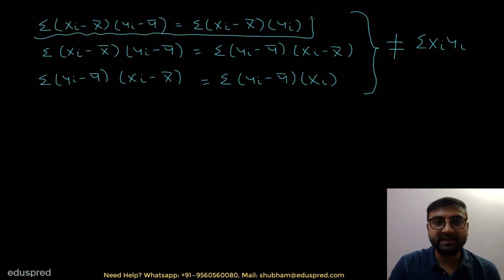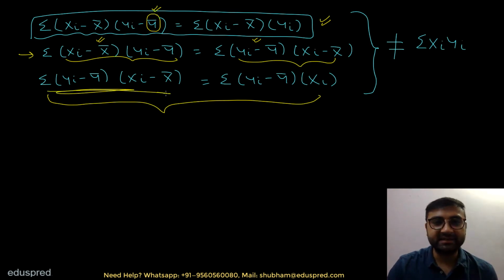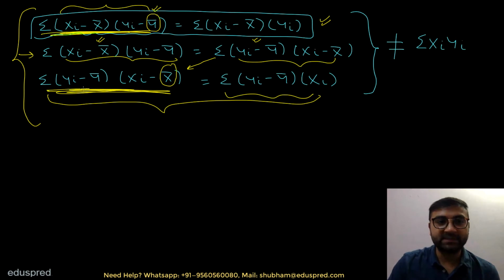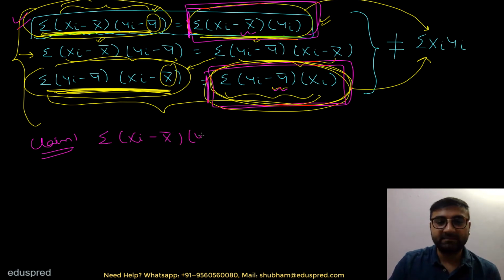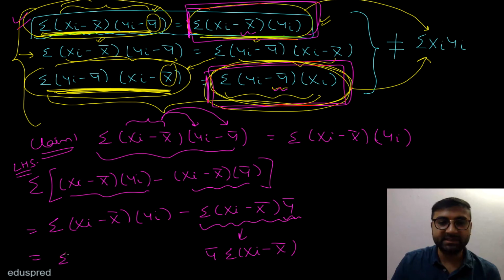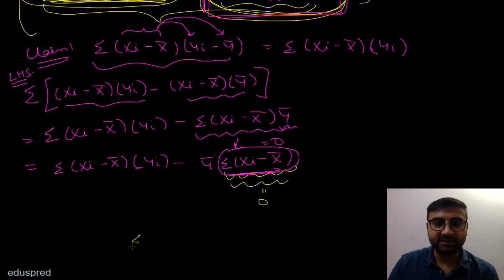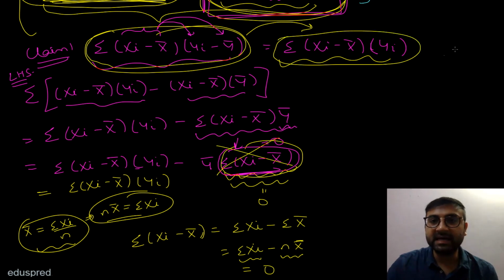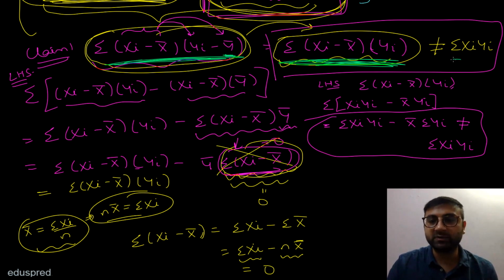Mistake 4 (Simple Linear Regression) - Not Practicing the Mathematical Expressions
Some of the Econometrics courses we have helped students with:
EC226: Econometrics 1 (University of Warwick)
EC203: Applied Econometrics (University of Warwick)
EC2020: Elements of Econometrics (London School of Economics - LSE)
EC3301: Econometrics (St Andrews)
ECON W3412: Introduction to Econometrics (Columbia University)
EC2017: Introductory Econometrics (City, University of London)
BEE2031: Econometrics (University of Exeter)
Econometrics: University of Jordan
Econometrics: University of Birmingham
Econometric Analysis: Newcastle University

Online Coaching for Warwick University students: EC226 Econometrics and EC203 Applied Econometrics